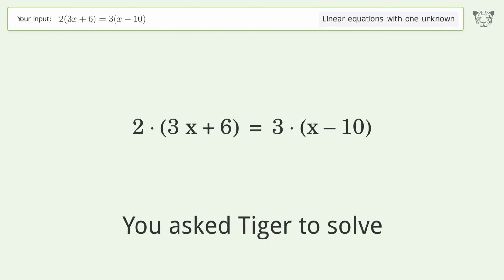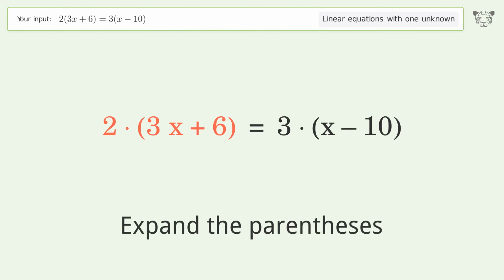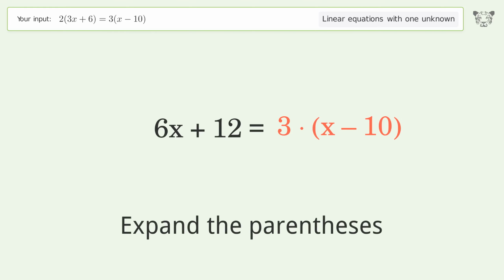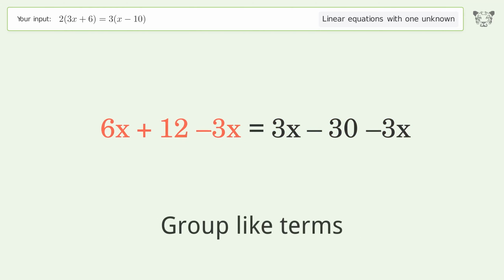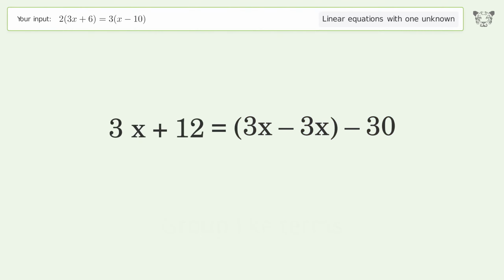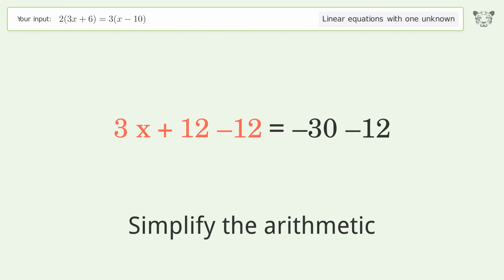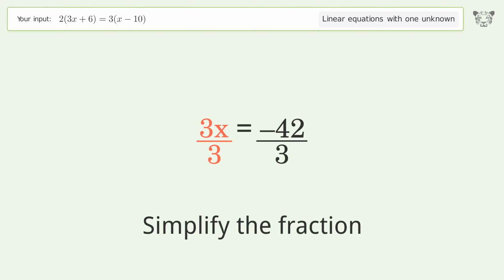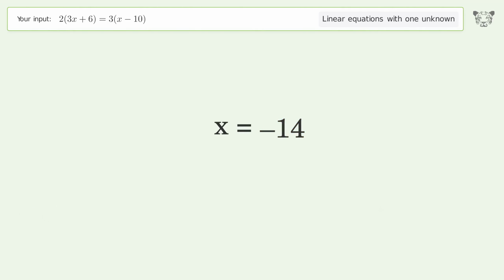Solve 2(3x+6)=3(x-10): Linear Equation Video Solution | Tiger Algebra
Struggling with 2(3x+6)=3(x-10)? Watch our step-by-step video on Tiger Algebra to master this linear equation effortlessly. Also check out for more tips and tricks for dealing with linear equations with one unknown